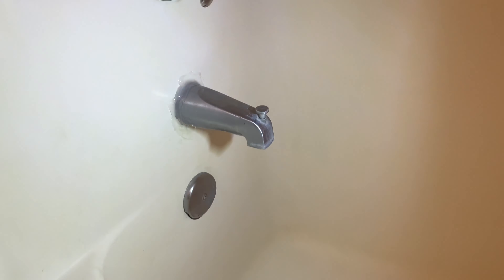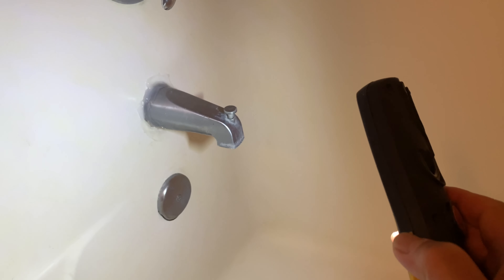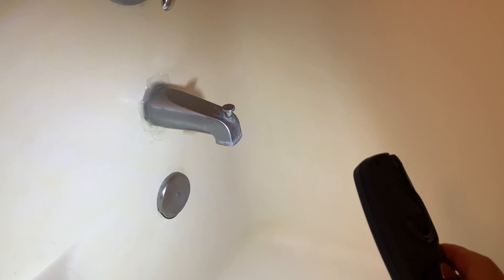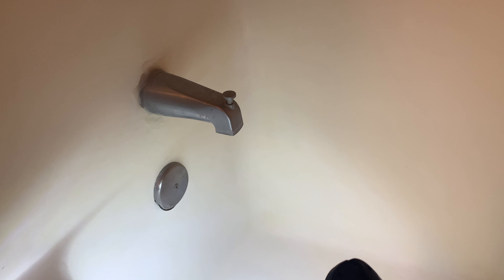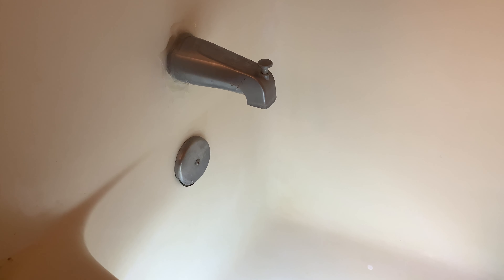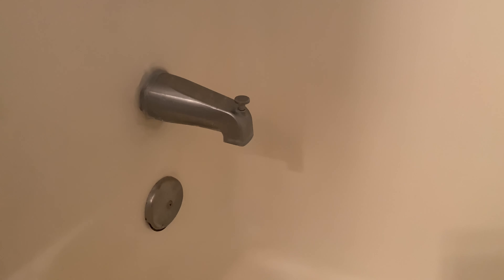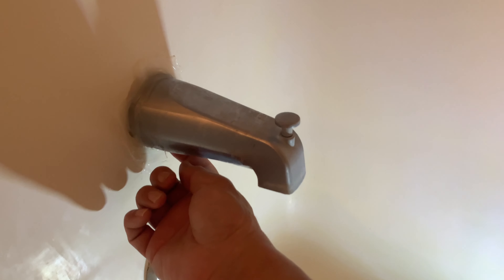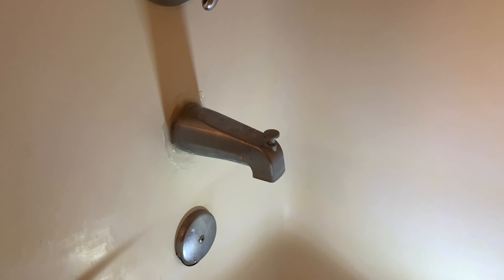Cannot Remove ￼Shower Tub Diverter - weird unknown screw or Allen slot ? Need advice.